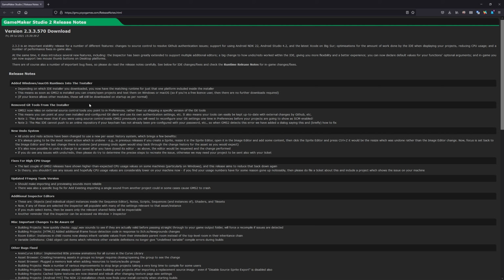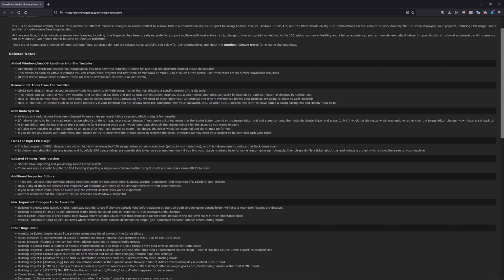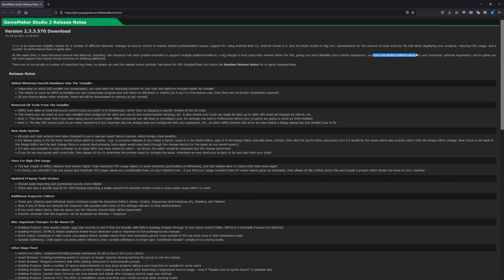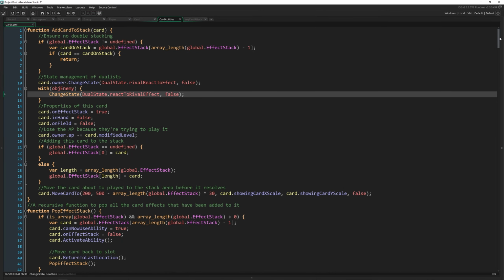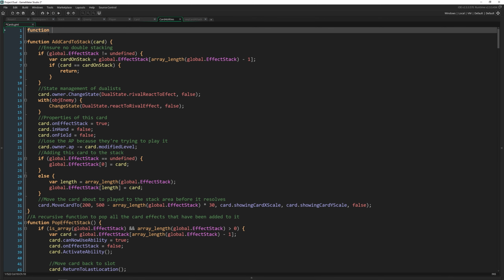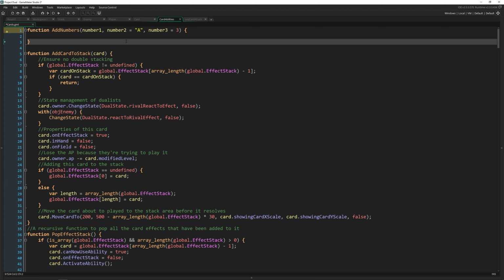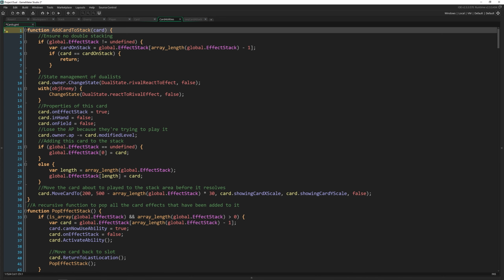GameMaker Studio 2 Release Notes 2.3.3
A few really important and neat features are coming to GameMaker Studio 2! Check out which ones I love and which ones you'll probably be using shortly.

- I'm really excited to announce that I have written a game development book for beginners that is available NOW!